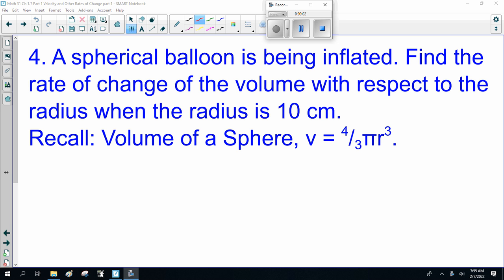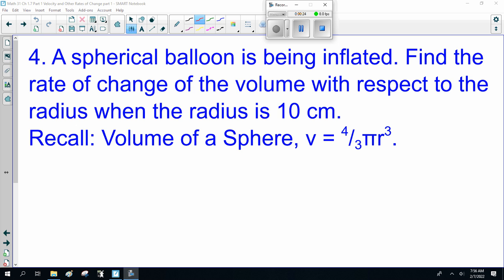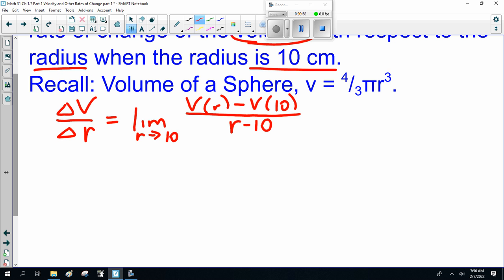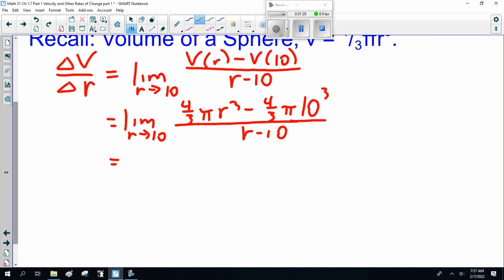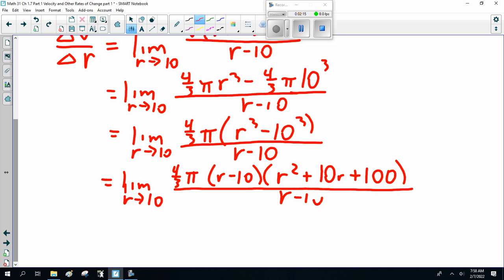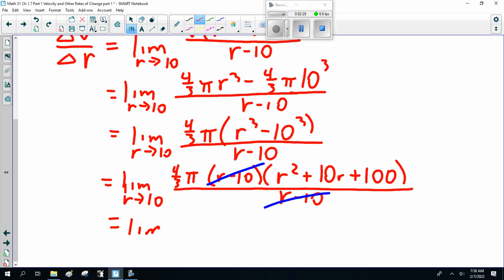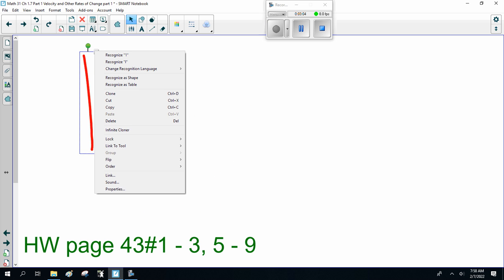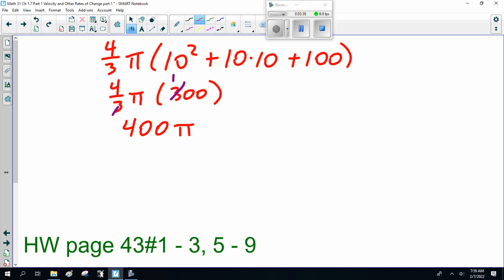math 31 Ch 1 7 part 3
Math 31 Calculus Ch 1.7 Part 1 Velocity and Other Rates of Change part 3